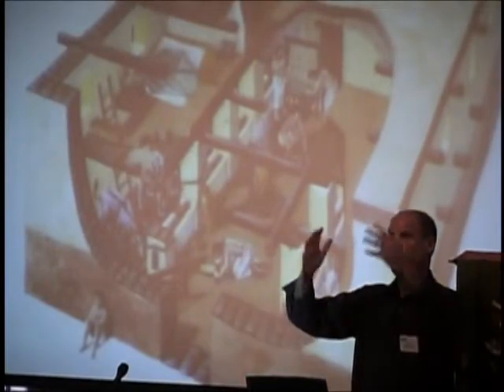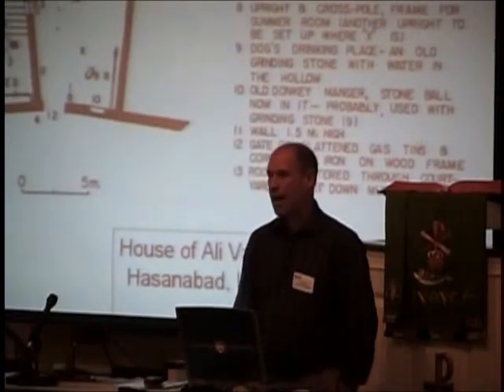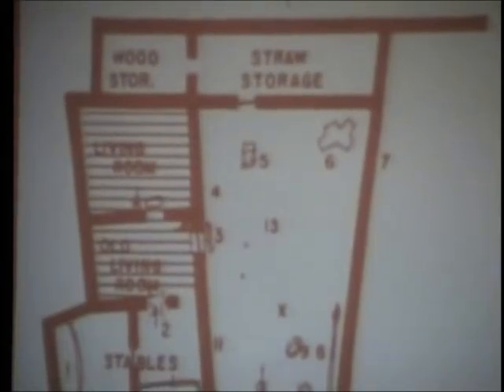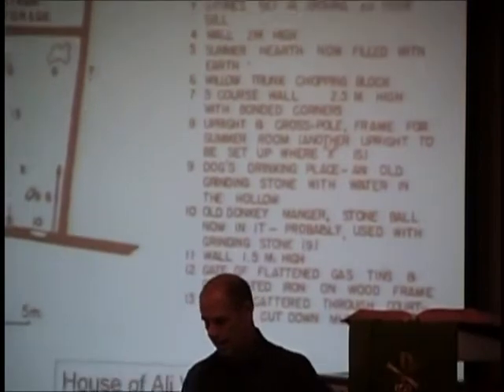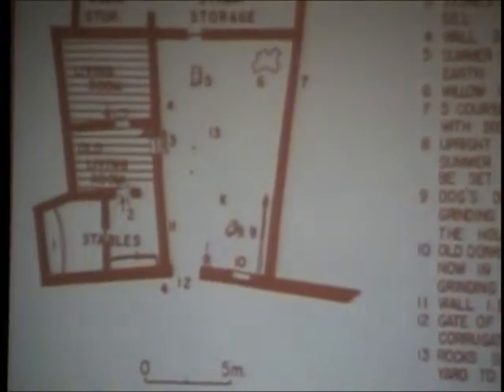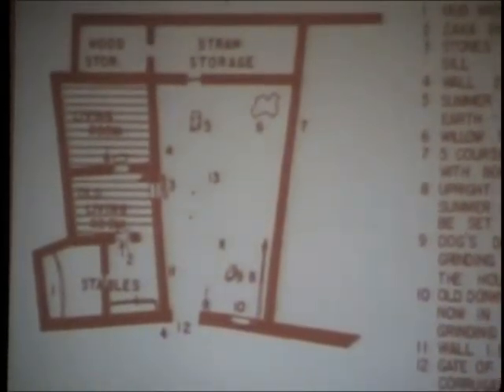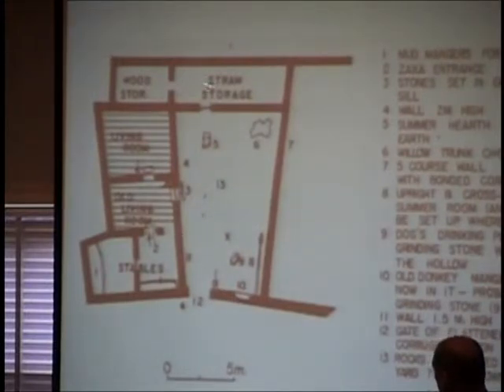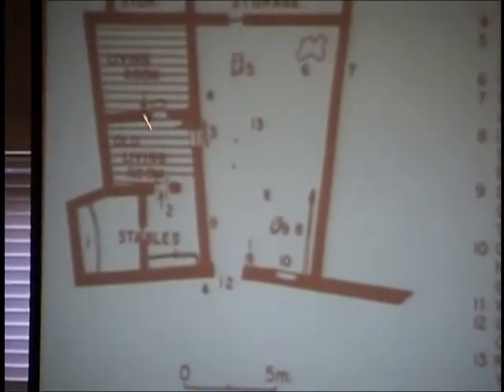The Christmas Story: How Well Do You Know It? Part Four with Rev. Gary Byers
Rev. Gary Byers of the Associates for Biblical Research discusses the historical context and archaeological background surrounding the Birth of Christ. Part Four continues with more of the relevant Biblical texts.